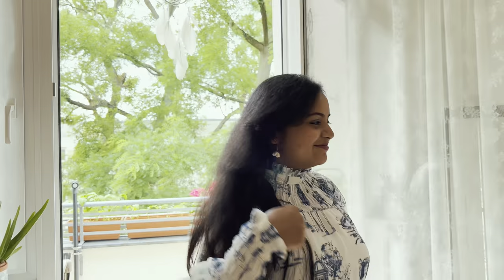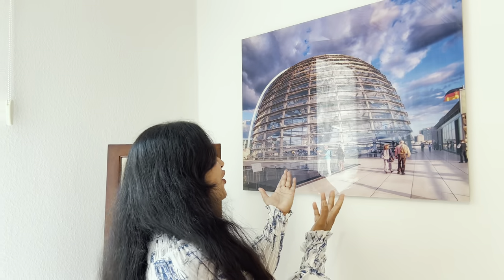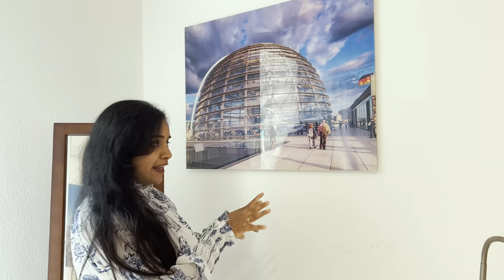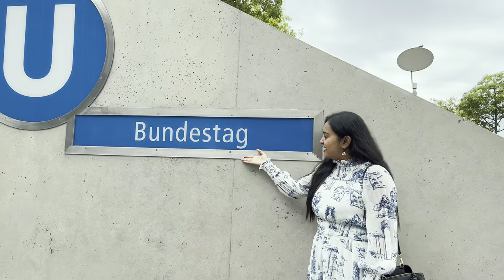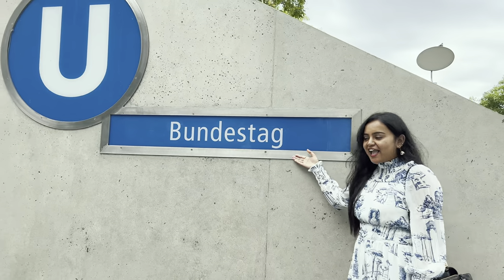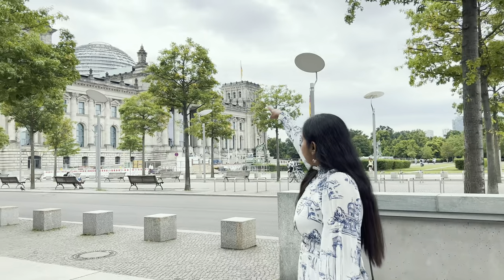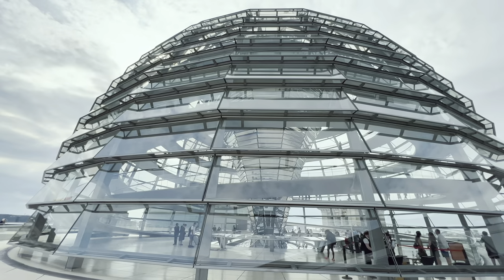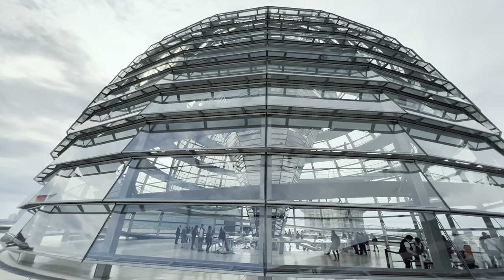Most Iconic Place to Visit in Berlin | Reichstag Building Dome Tour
Reichstag is one of Berlin's most famous landmarks and is situated near the south bank of the Spree River. Designed by Paul Wallot and built from 1884 until 1894 when the final stone was laid by Kaiser Wilhelm II. This building is adjacent to Tiergarten Park and North of the iconic Brandenburg Gate.

This building went through a massive fire 1933 and faced severe damages from World War 2 bombings. The partial restoration of the building started in 1970 with more extensive restoration happened after the reunification of West and East Germany in 1990.

Today, the Reichstag became a symbol of Germany's commitment to renewable energy. The Reichstag's iconic dome was designed to bathe the Bundestag chamber in natural light, and a massive solar array on its roof further increased the building's energy independence.

Product Used
Camera: iPhone 13 Pro
DJI Mimo Gimble

✅ Like/Comment/Share my video if you liked it

Edited by me on LumaFusion